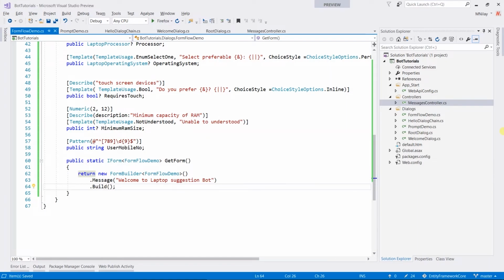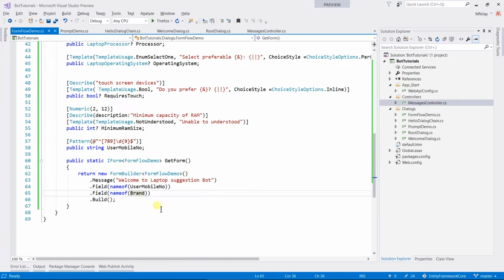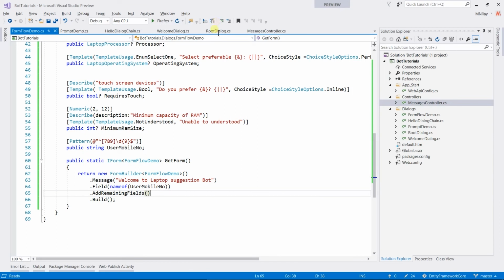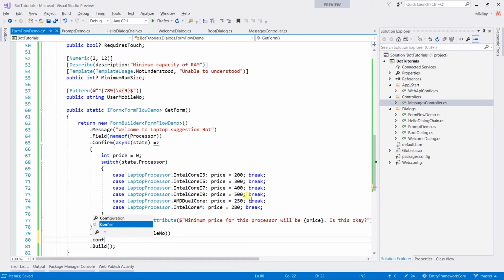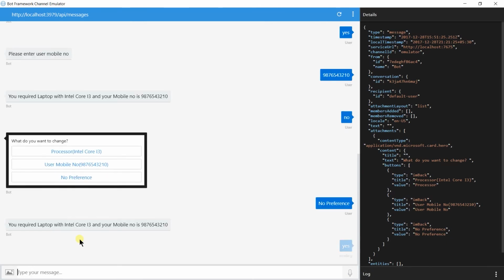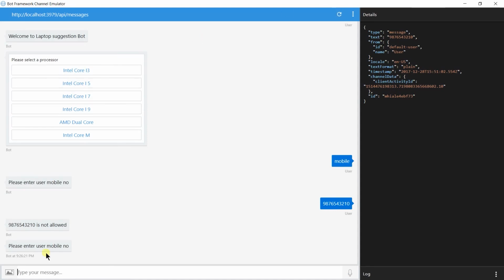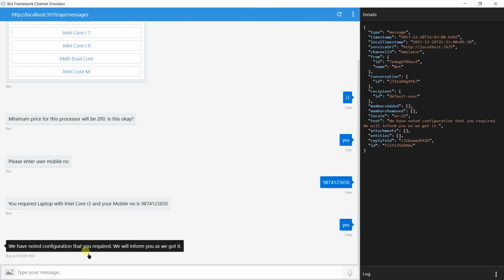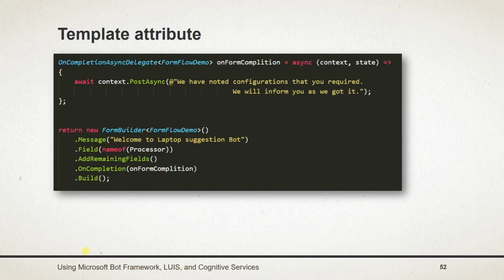FormFlow: Validation & Completion | Part - 11 | Using Bot Framework, LUIS, and Cognitive Services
FormFlow: Validation & Completion | Part - 11 | Using Microsoft Bot Framework, LUIS, and Cognitive Services